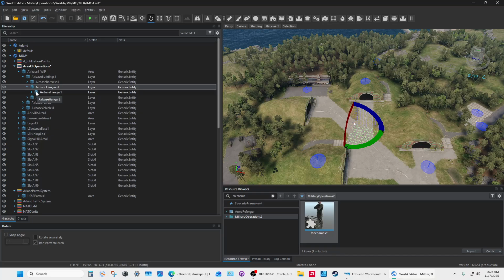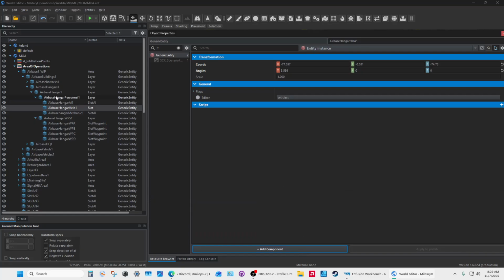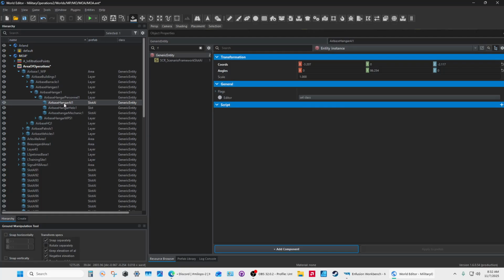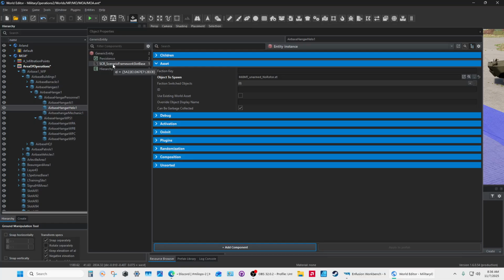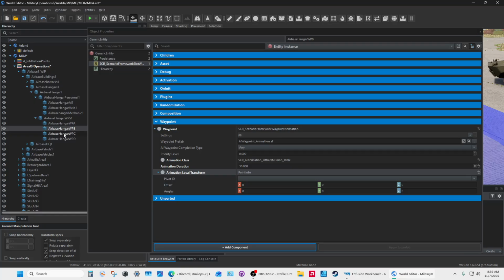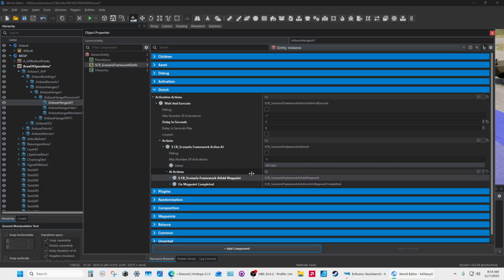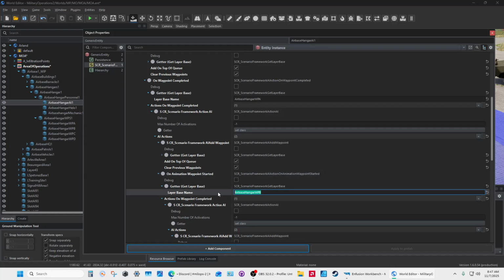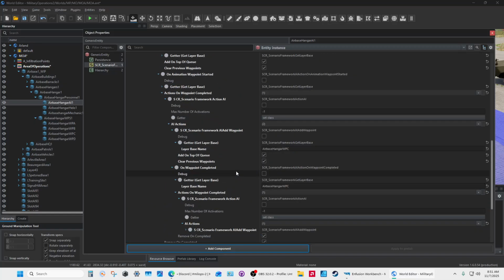Actions | Animation Actions and Waypoints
In this video I show how to implement animation actions and waypoints in conjunction with movement waypoints to create an AI scene in MP.